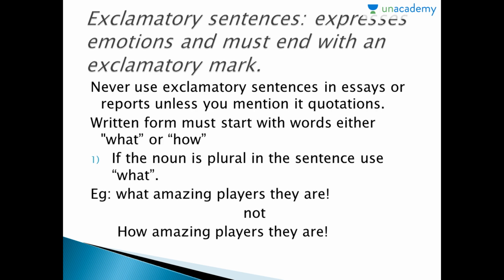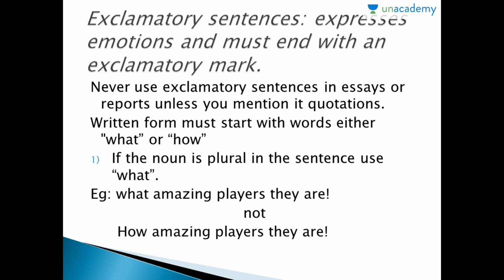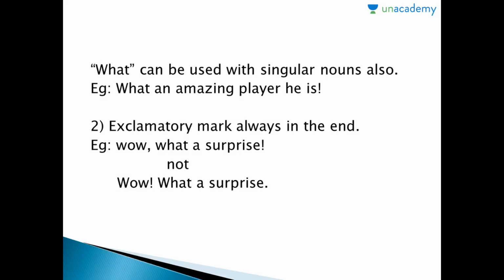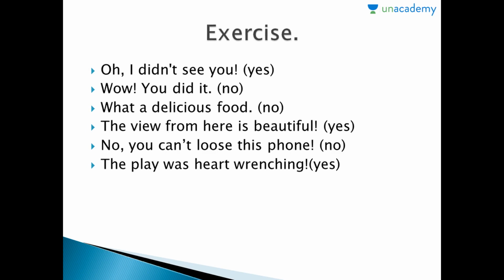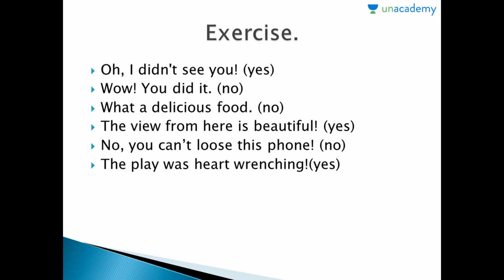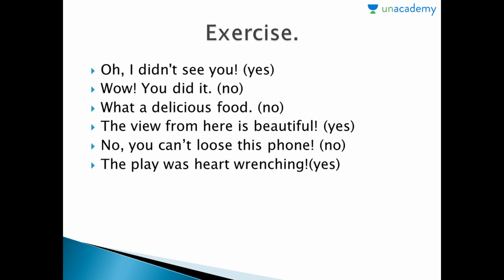How To Use Exclamatory Sentences? Sentence for General English Lesson 9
Learn all about How To Use Exclamatory Sentences? How To Use Exclamatory Sentences by understanding its use and following some examples. Must watch for all to improve your English.